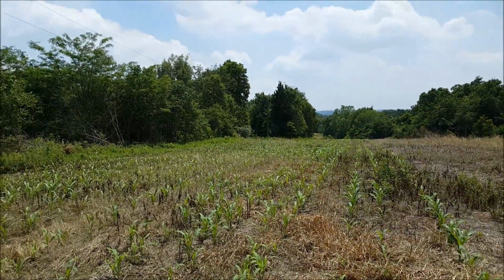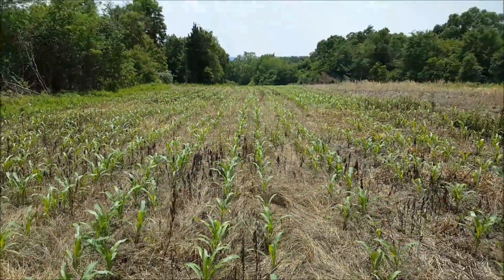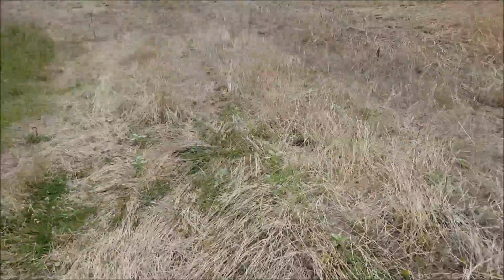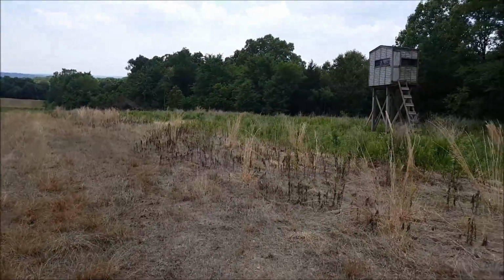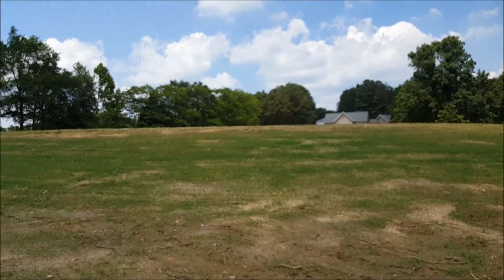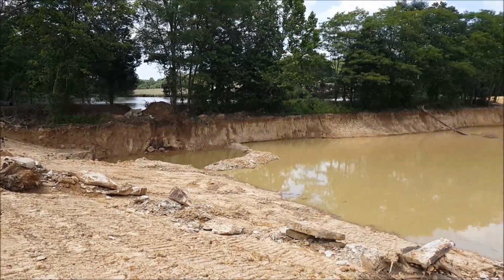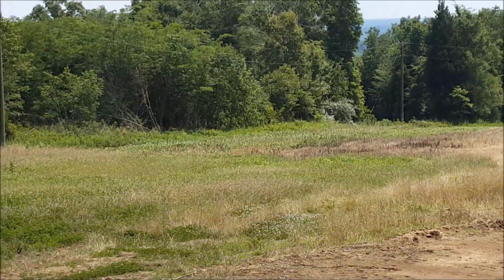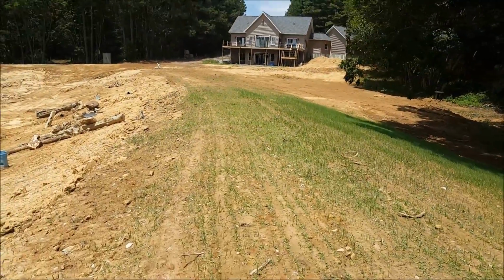No Till Corn, Sunflower & Pond Dam Update 06-06-17 Looking AMAZING!!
WOW, take a look at this No Till Corn Plot that I planted in 3 foot high weeds on May 14th!!! Oh, and some bonus sunflowers are coming up too. And take a look at the back side of the Dam for the New lake and get some insight on my strategy on how I planted it and why. Here is a link to the video referenced of moving the Deer tower